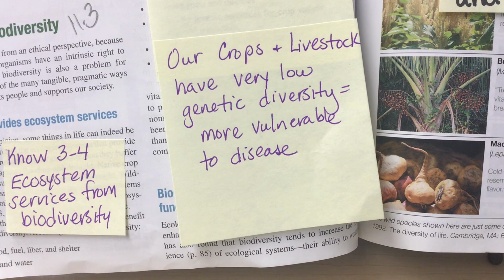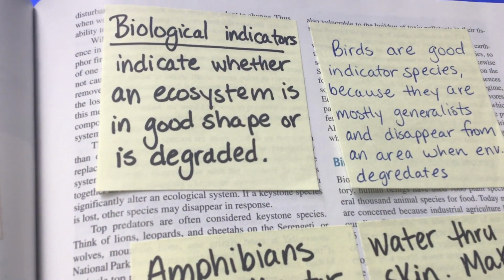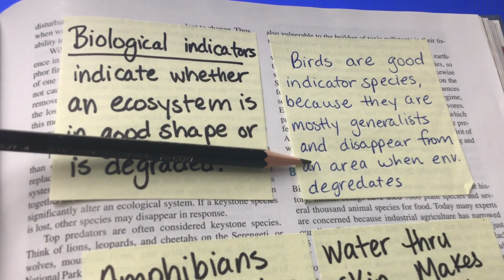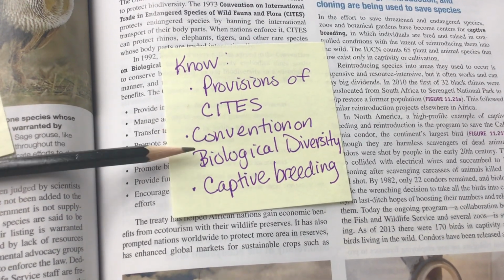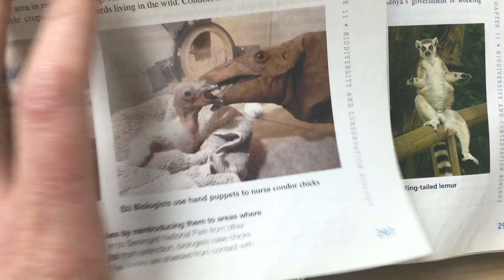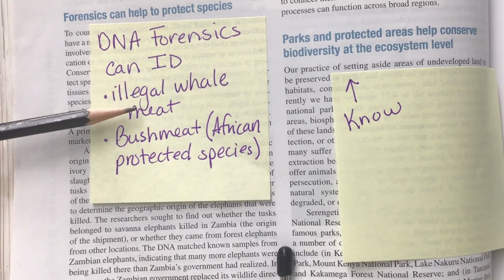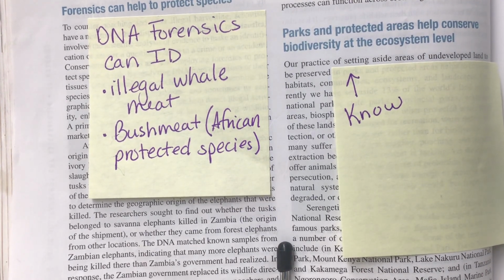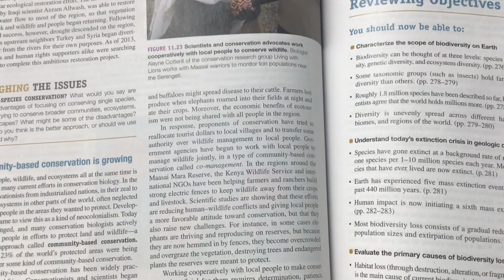Ch 11 Sticky Notes pgs 288 302 CED 2 of 2